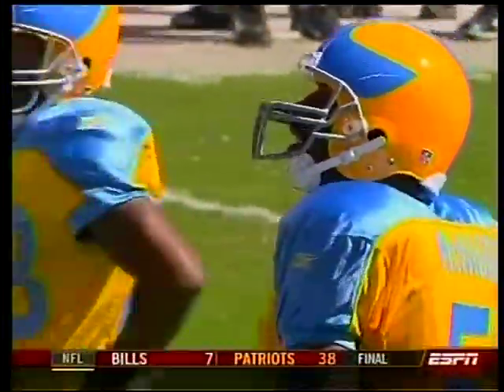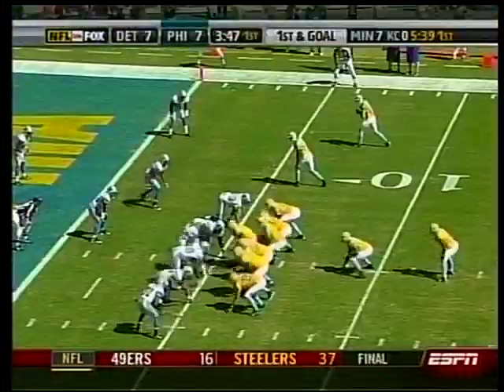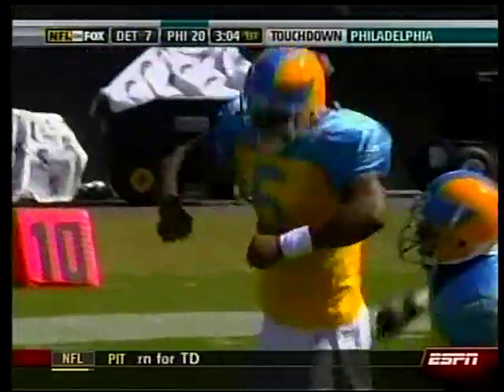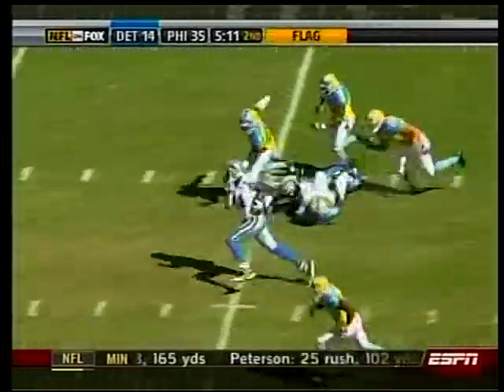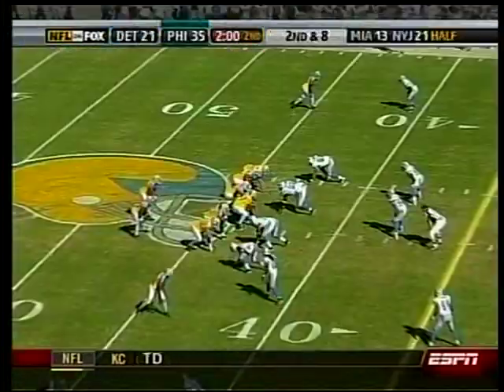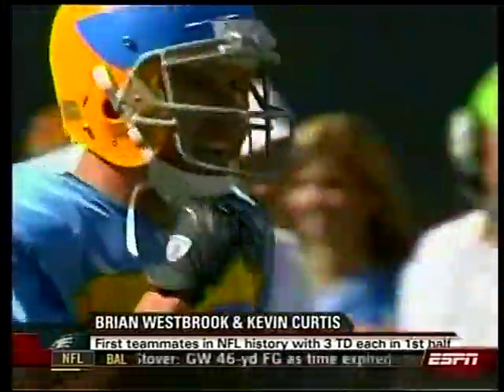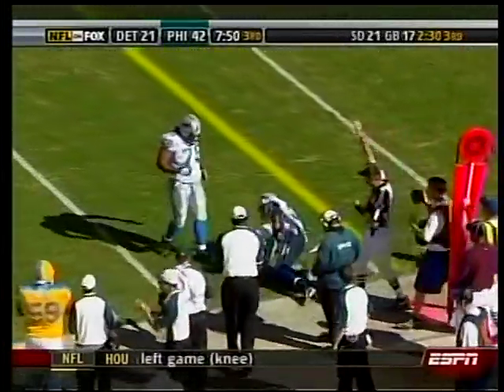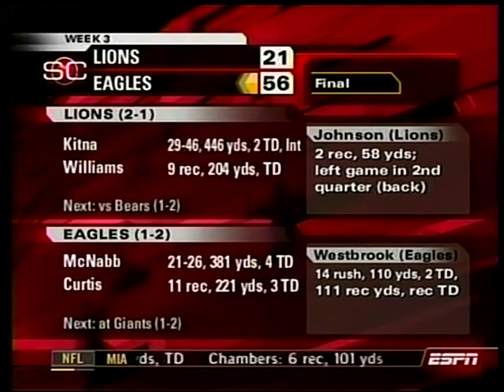2007 Lions at Eagles Week 3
Eagles were favored by 5
Over/Under: 44